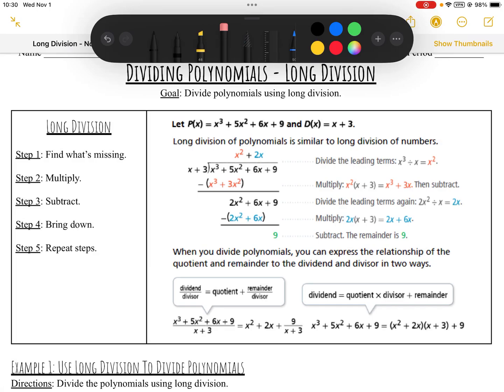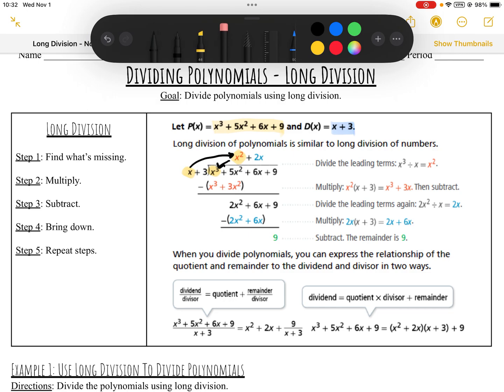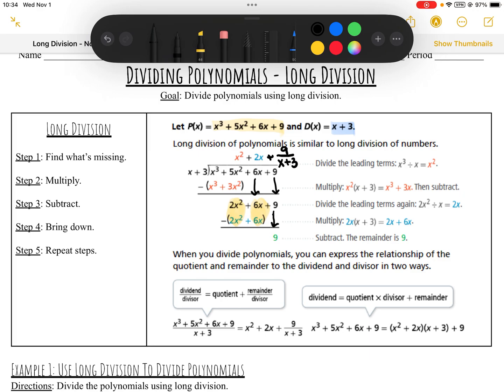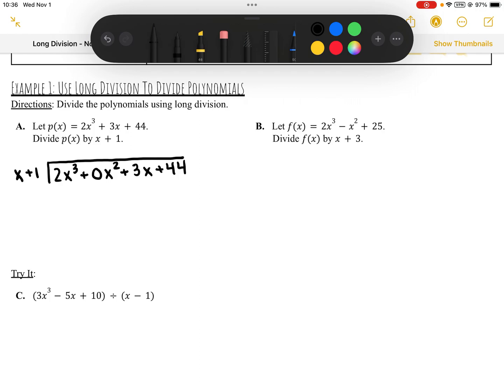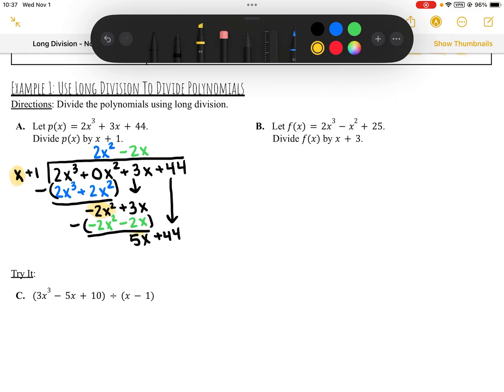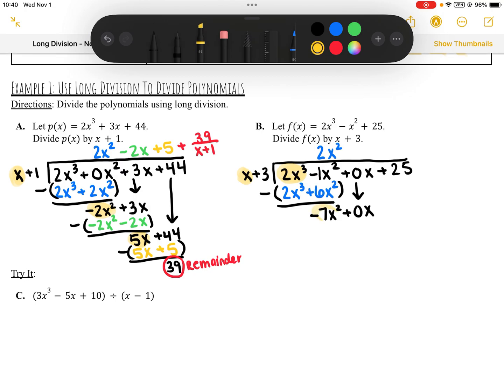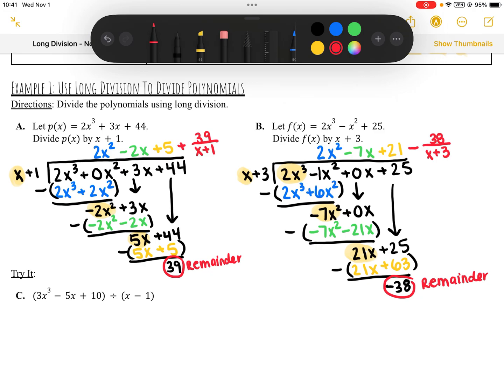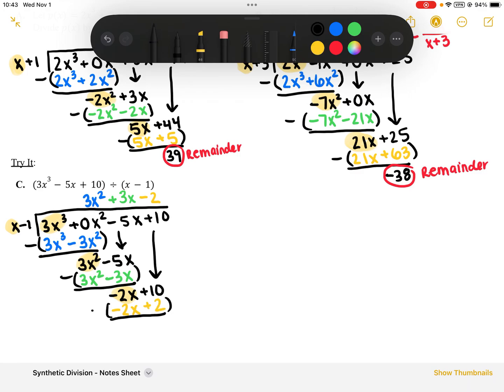Long Division - Example 1